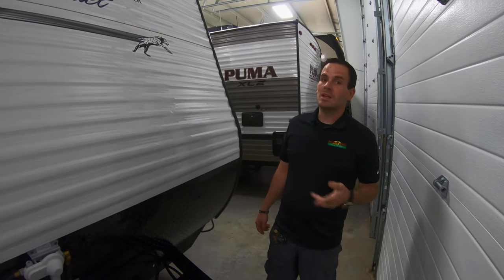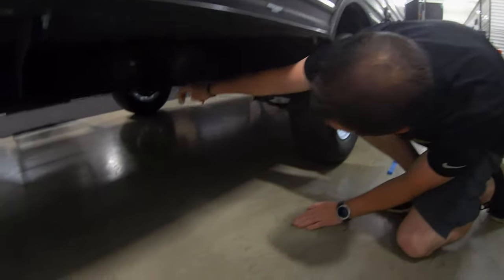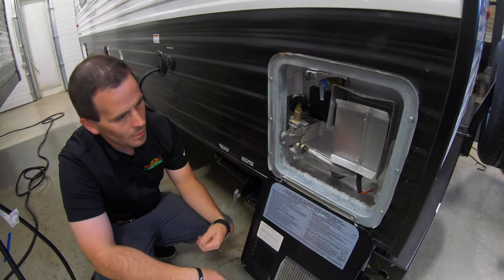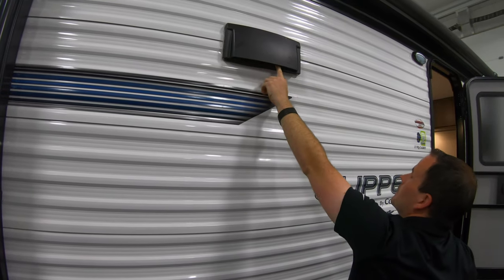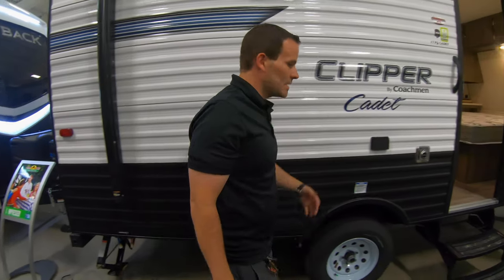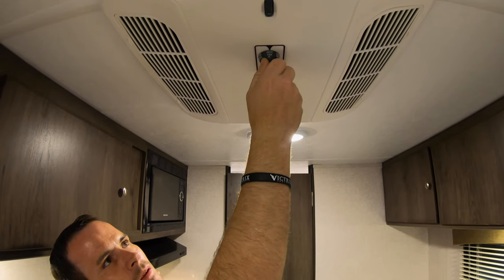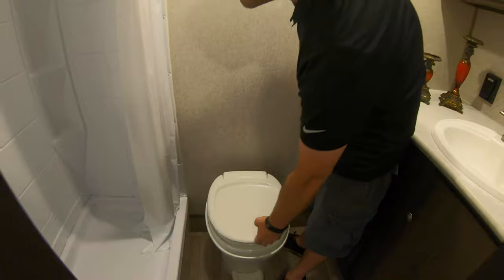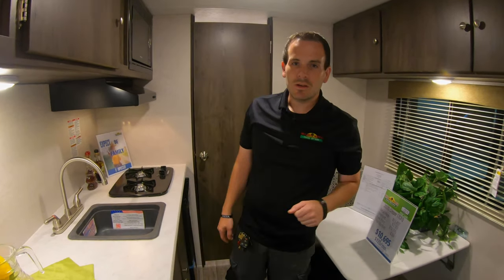Clipper Travel Trailer Orientation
Congratulations on buying your brand new Clipper Travel Trailer and welcome to the Walnut Ridge family!
We know you will have questions about the operation of your new camper. This video is designed to complement the detailed walk-thru you receive when you pick up your new camper. It's something you can revisit anytime. HAPPY CAMPING